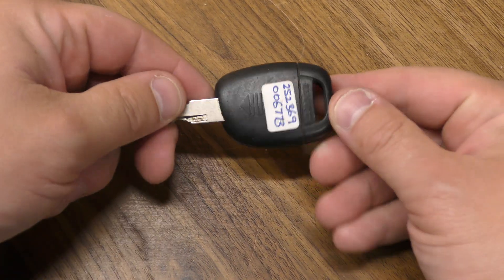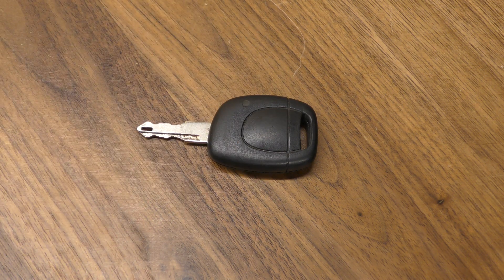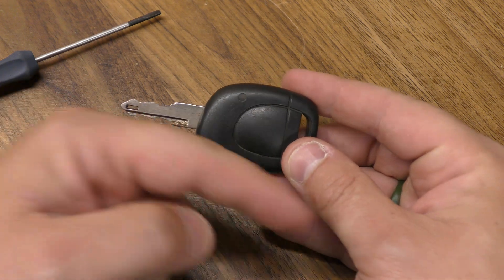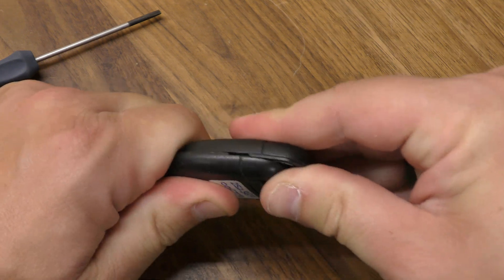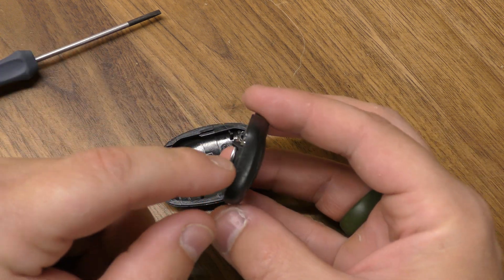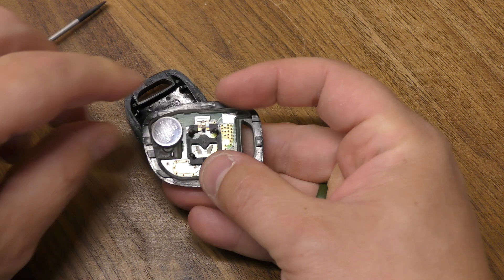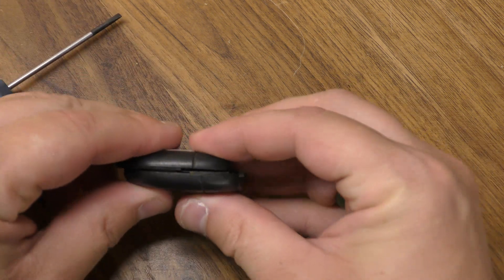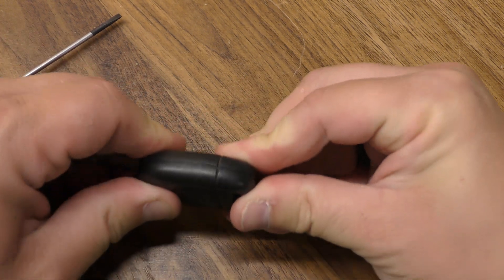Renault Clio Scenic Laguna Key Battery Replacement - EASY DIY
1220 Battery you need

Here is a quick and simple video on how to replace your dead weak battery in your Renault key fob. The two halves must be push apart and it is a very difficult task. The two pieces much be pushed firmly and it takes a lot of effort. If you can't get them apart, find someone with strong fingers and show them this video! I hope you found this video helpful! Take care.

RENAULT SCENIC CLIO LAGUNA KANGOO MEGANE REMOTE LOCKING KEY FOB TRW 101653
Renault Clio Megan Master Kango remote key fob
Remote Key Keyless Fob 1 Button for Renault Twingo Clio Master Kango Pcf7946 Chip 433mhz